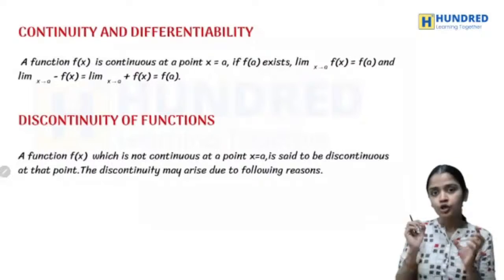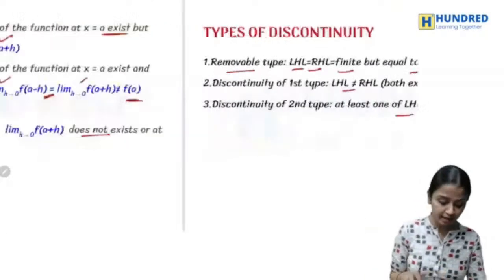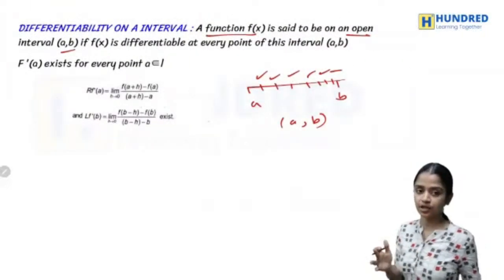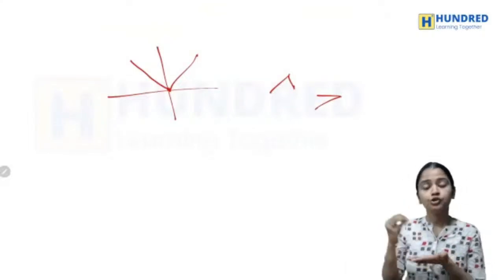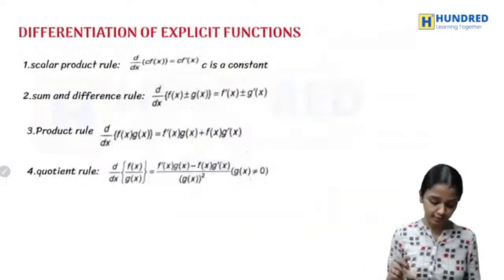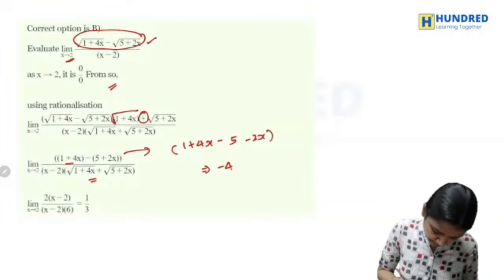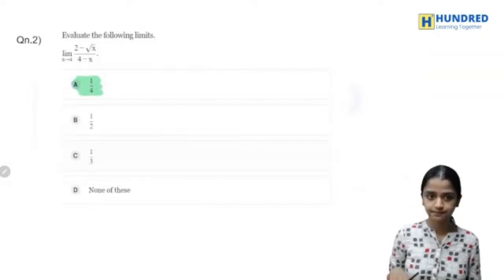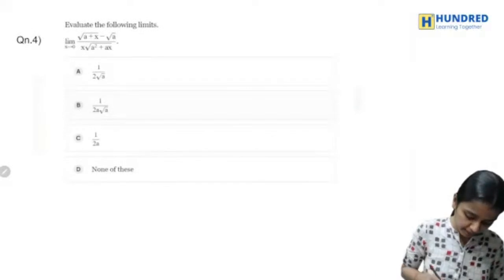Viteee2023 Crash Course |Aeee Entrance Exam |Srmjee Entrance Exam| Most Important Questions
☀️Rise Up Warriors !
⭐Join ARISE Batch for Class 10/11/12
⏰Daily Live Class on Hundred Learning App | 6:30pm to 8:30pm
✅ Rs 999 Monthly ( All main subjects)

🧿 Combo Offers iruku ! Buy with confidence, result oriented guides